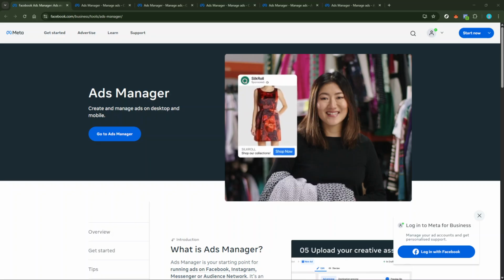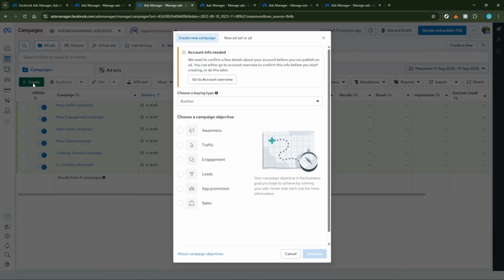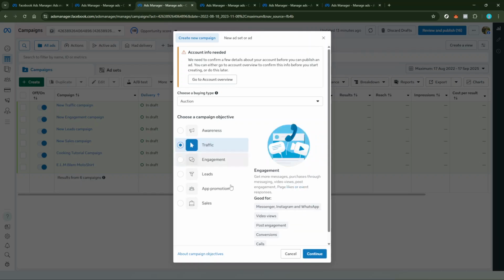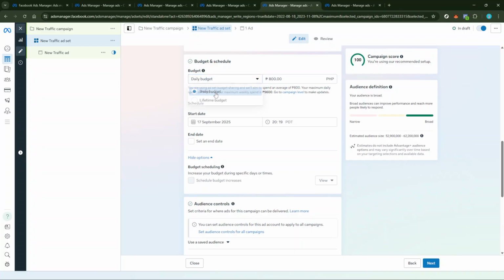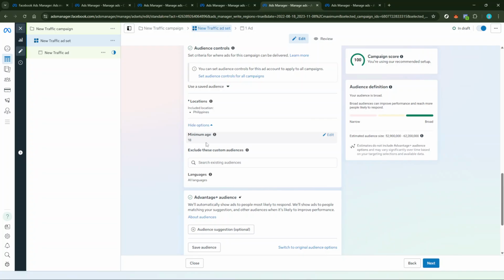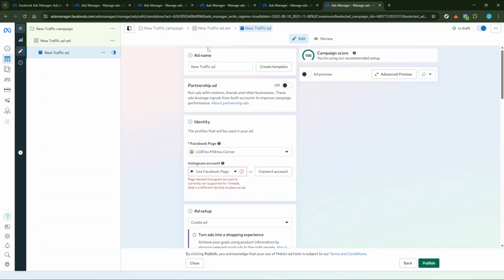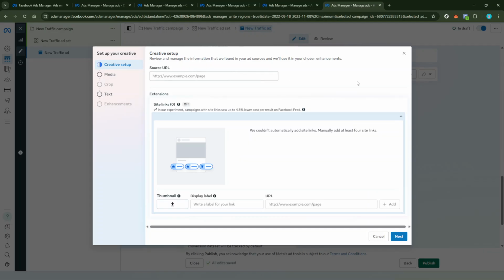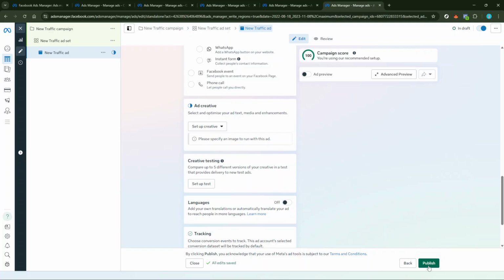How To Promote Etsy Shop With Facebook Ads [2025 Guide]